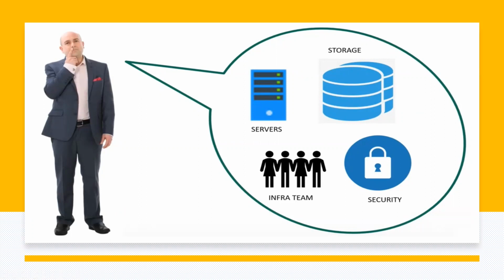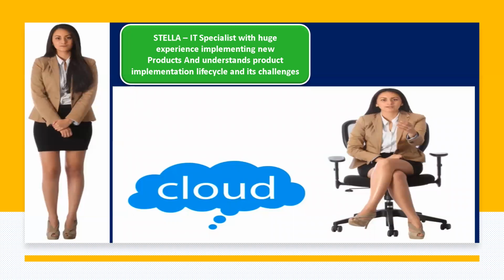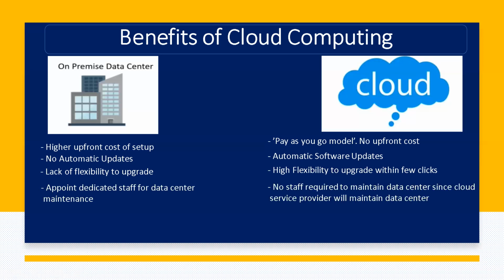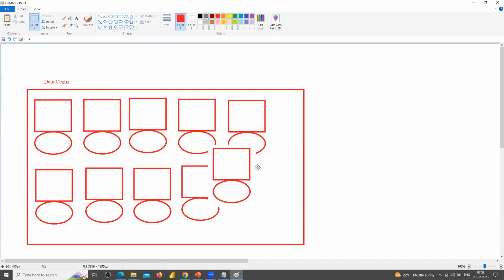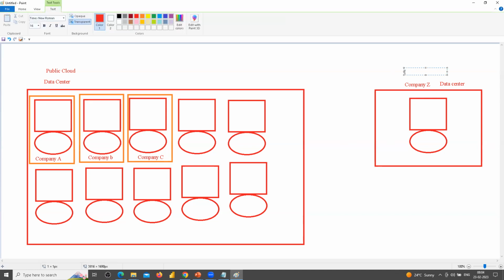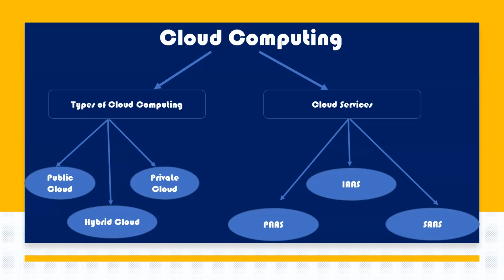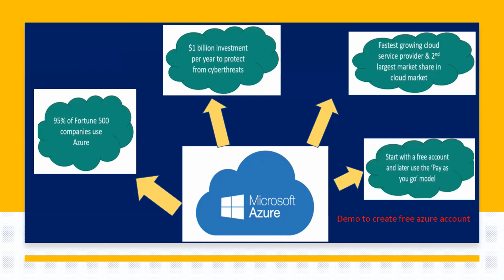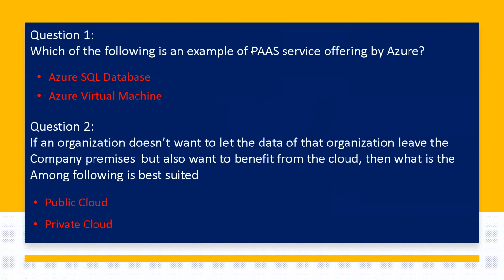Day 1. Cloud Computing Introduction